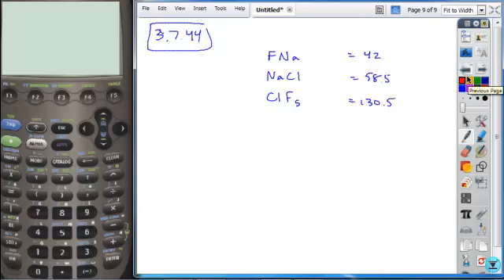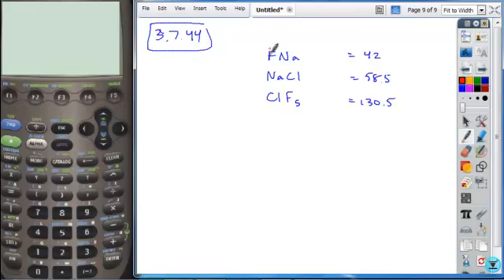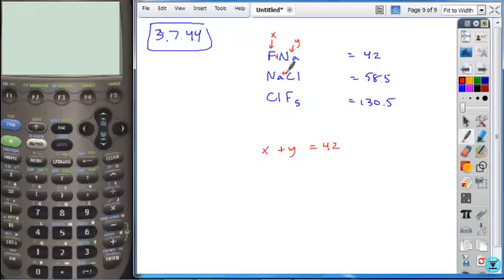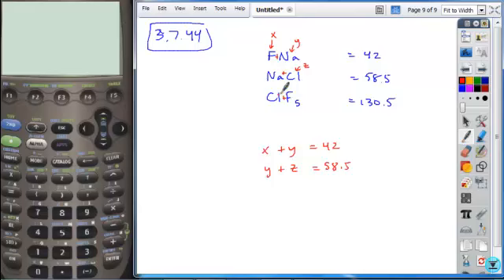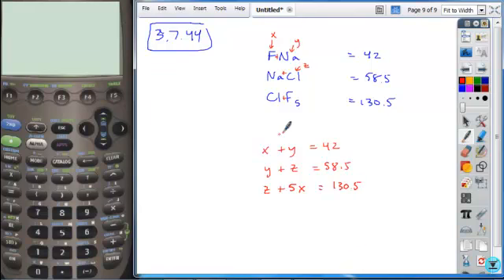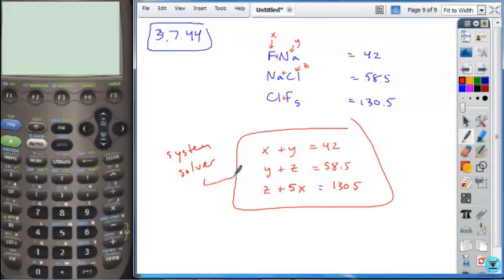3 7alg2hw44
3.7 alg2 hw #44